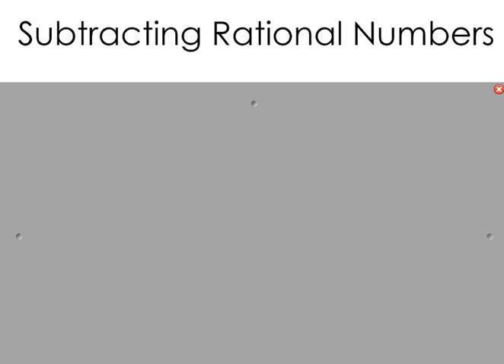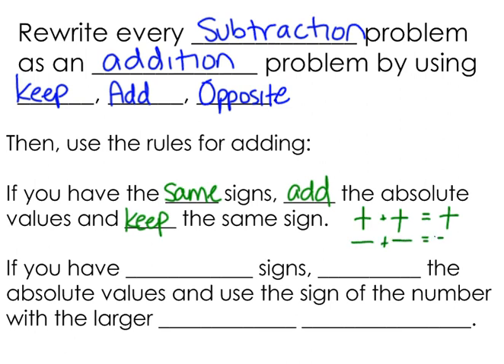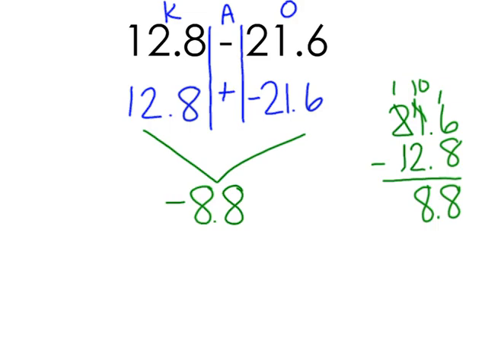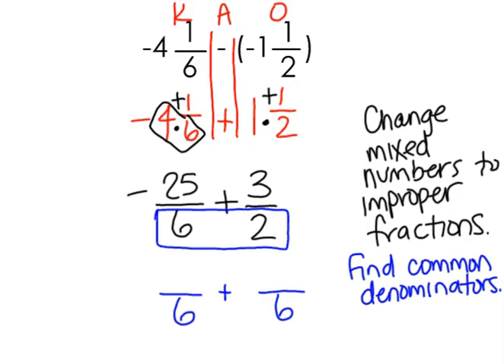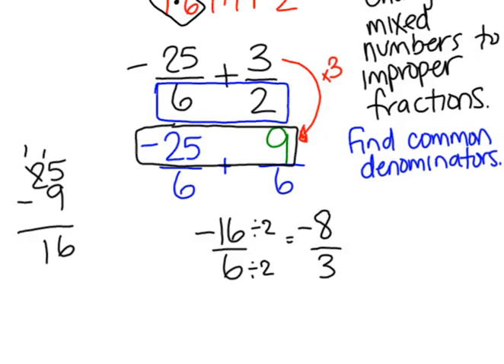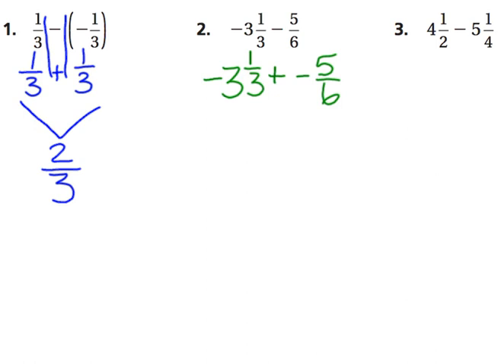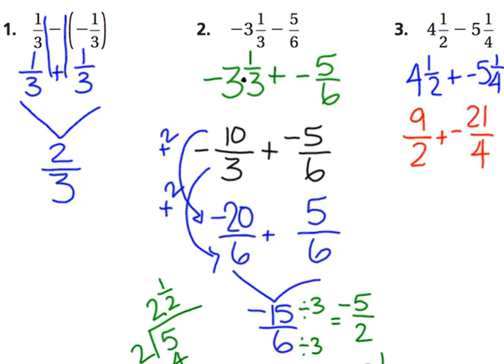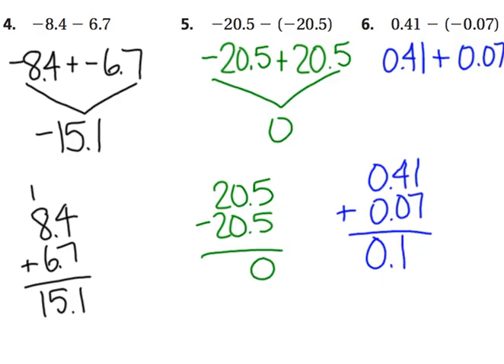Subtracting Rational Numbers Video Notes